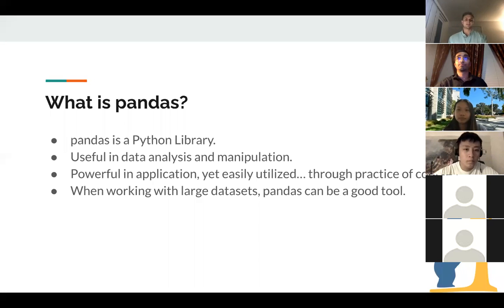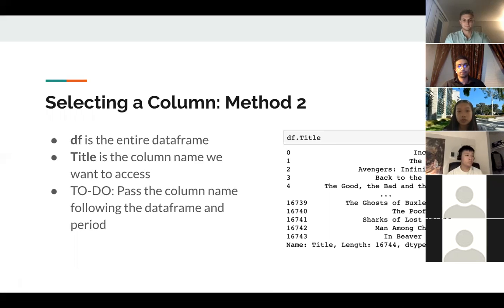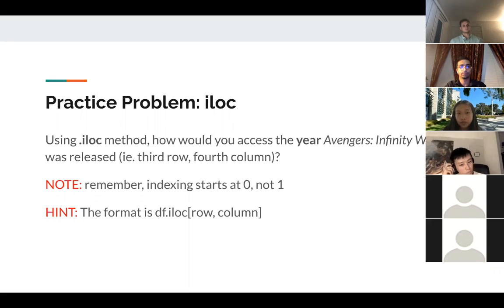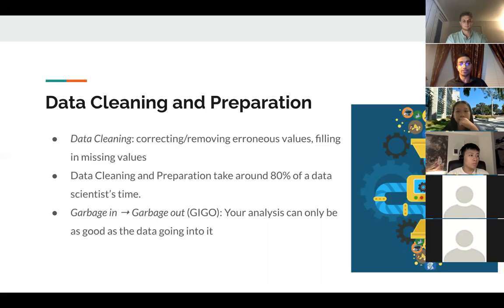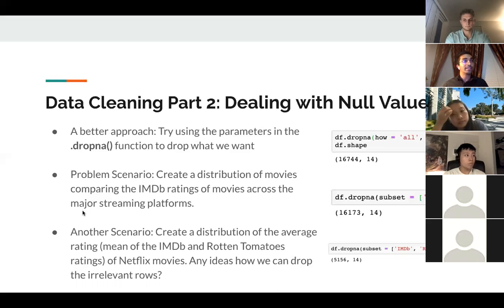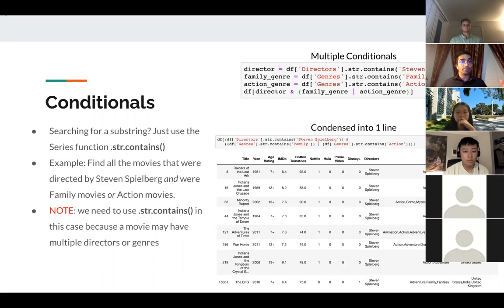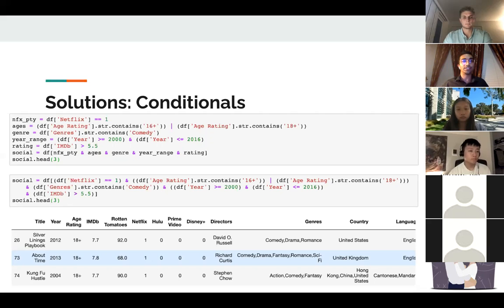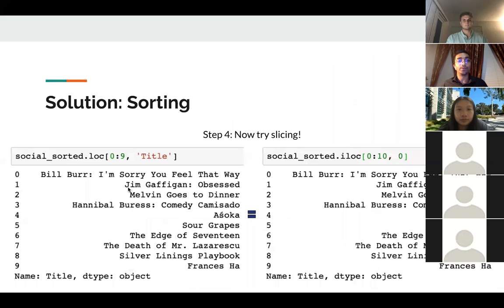DS3@UCSD FA20 Workshop #2: Intro to Pandas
Presented by Blake Walkowiak, Carolyn Duong, and Yash Potdar